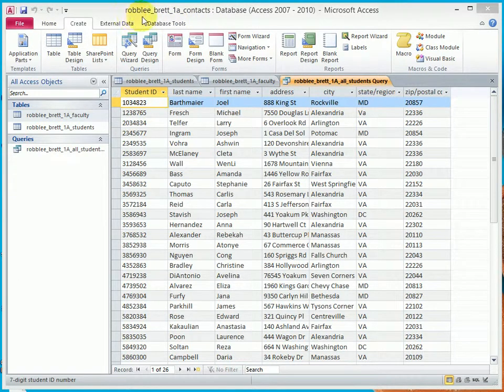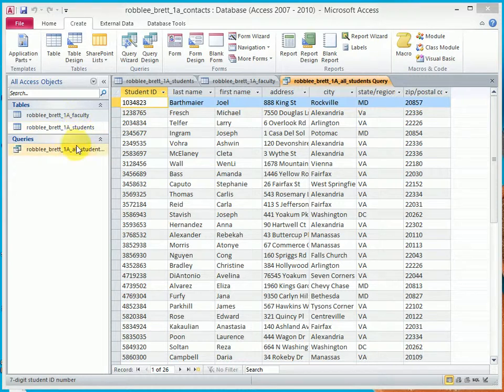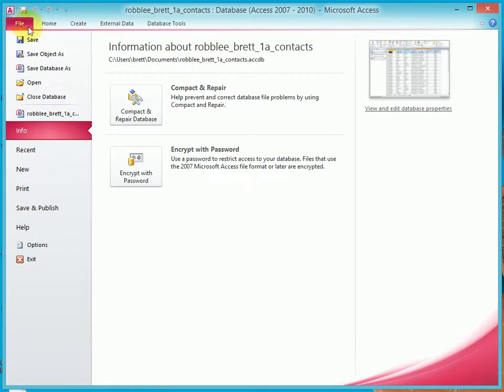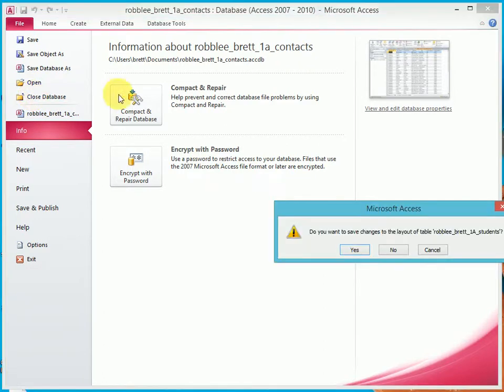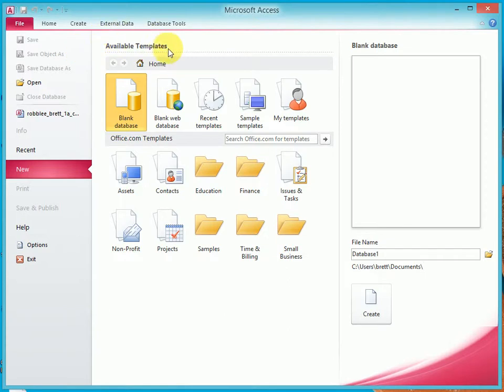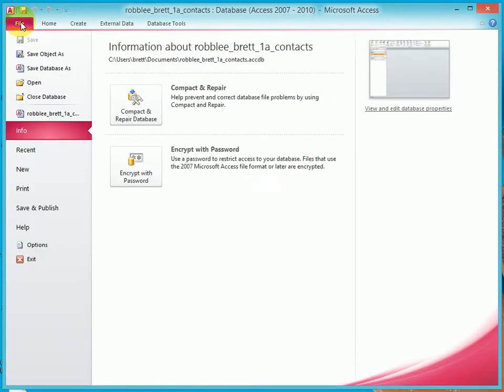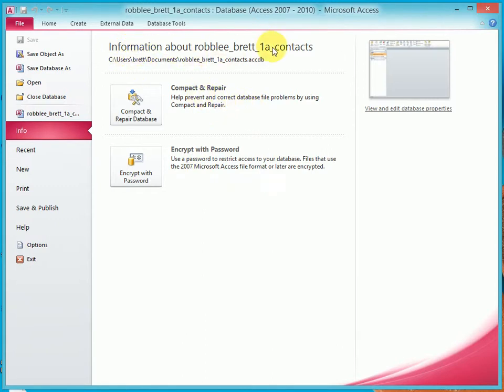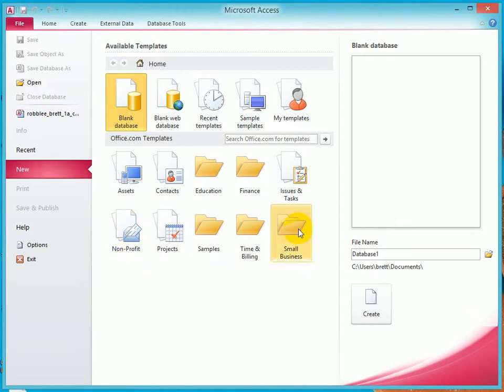Closing and saving a database - Activity 1.17